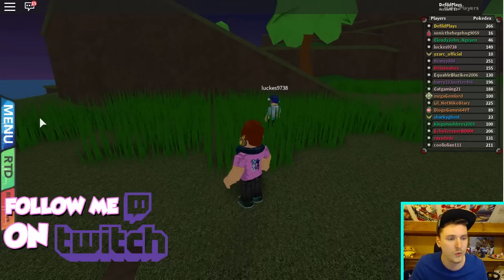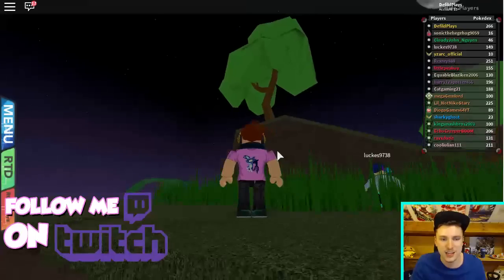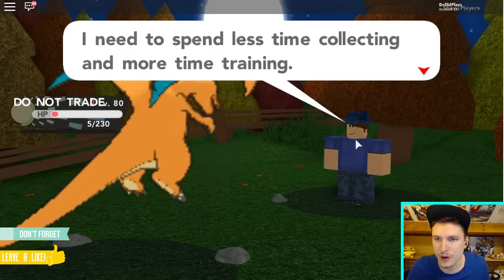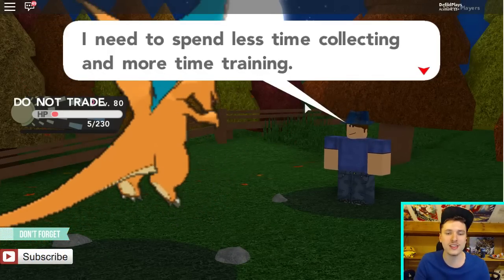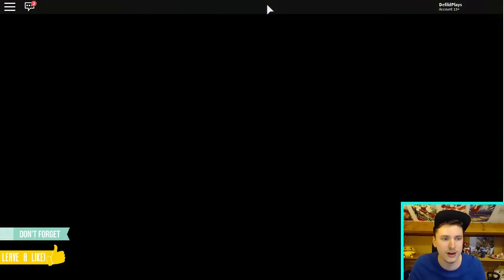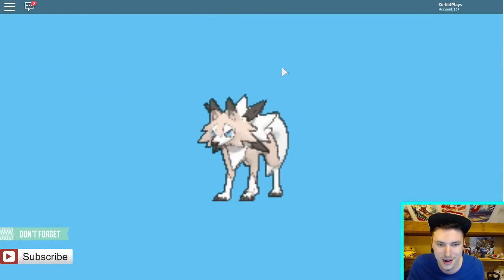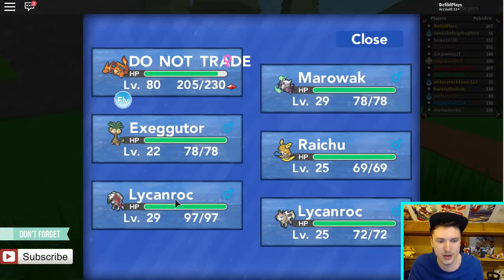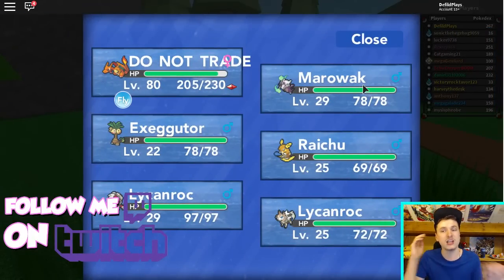HOW TO GET ROCKRUFF AND LYCANROCK IN POKEMON BRICK BRONZE!! / DefildPlays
~Defild